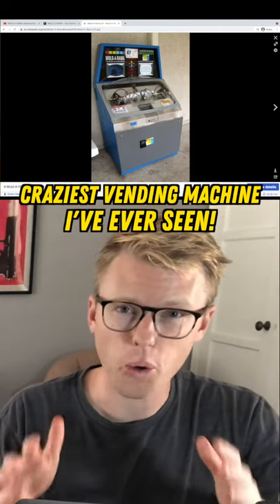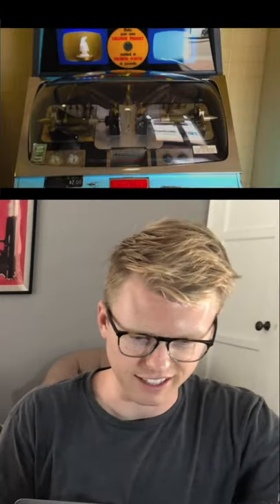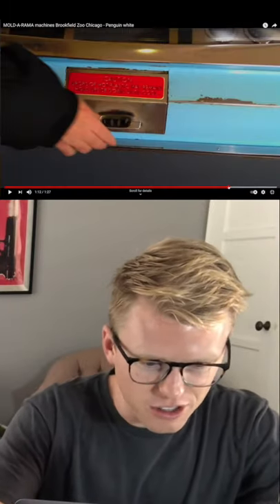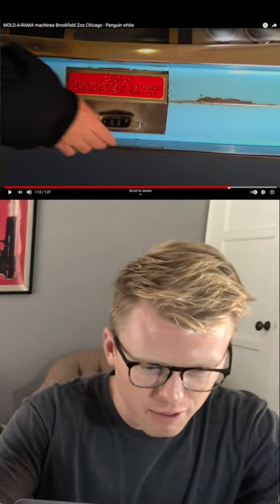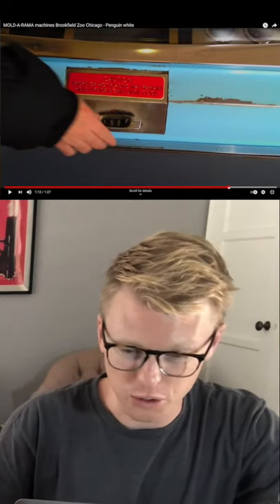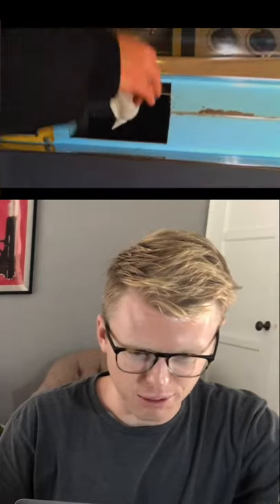Coolest Vending Machine Ever: The Mold-A-Rama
I want one of these so bad!
Has anyone ever used a Mold-A-Rama??

You've stumbled upon Curiosityness where I Showcase Unique Places, Quirky History, & Remarkable People!

Join me, Travis DeRose, as I interview guests like the Inventor of the Waterbed, a Star Wars visual Effects artist, the Apollo 13 flight controller, & even a woman who taught her dog to talk, just to name a few.

Plus, I visit and tour a ton of places like the World's Oldest McDonald's, California's 1st Coffee Farm, & Forrest Gump Point.

Microphone I use for my Podcast interviews: